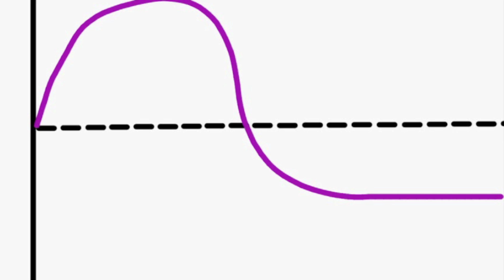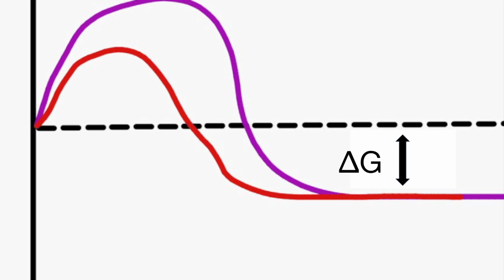Steve Irwin: Enzymes